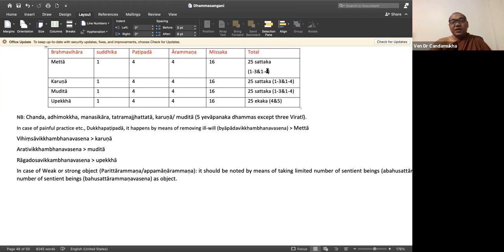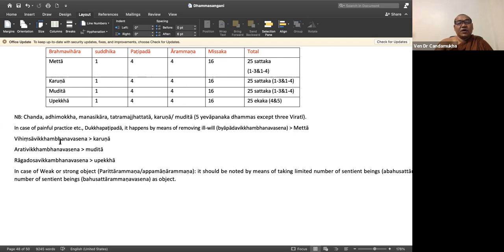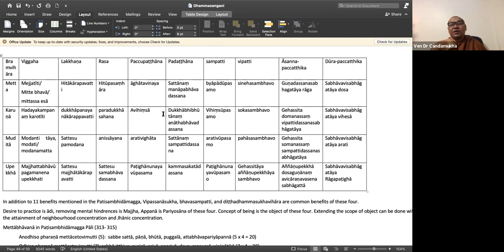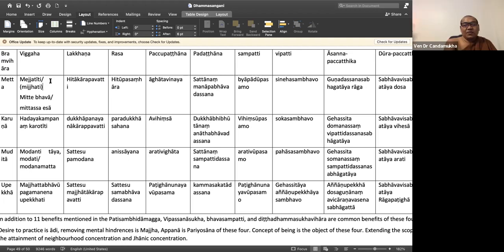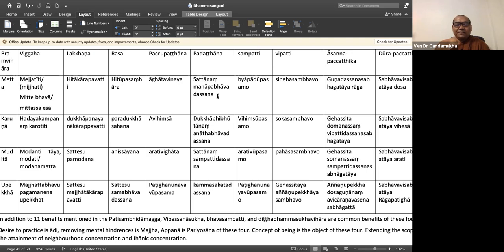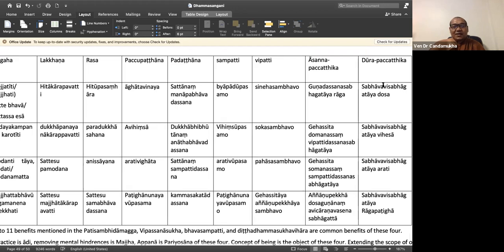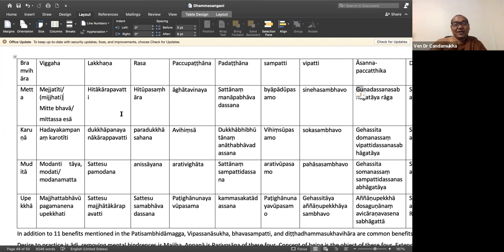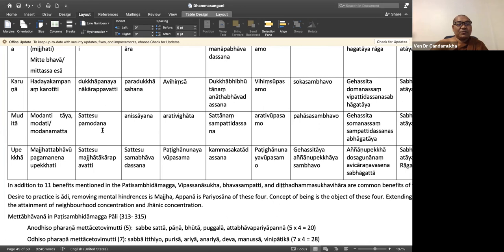74. Dhammasaṅgaṇī taught by Sayadaw Dr U Candamukha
Dhammasaṅgaṇī taught by Sayadaw Dr U Candamuka on 05 May 2021
Abhidhamma Piṭaka, dhammasaṅgaṇīpāḷi, 1. cittuppādakaṇḍaṃ, rūpāvacarakusalaṃ, cattāri brahmavihārajhānāni soḷasakkhattukāni (cont'ed)